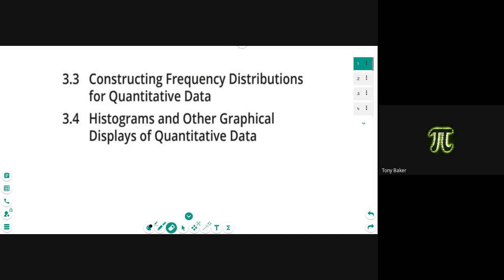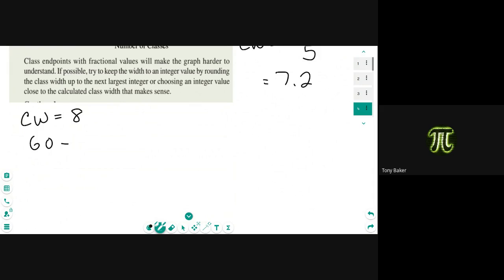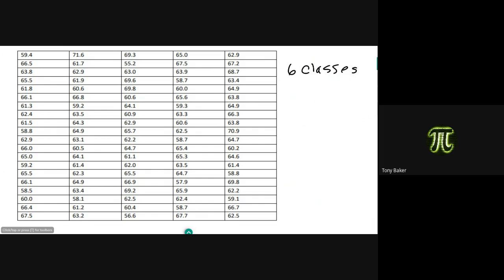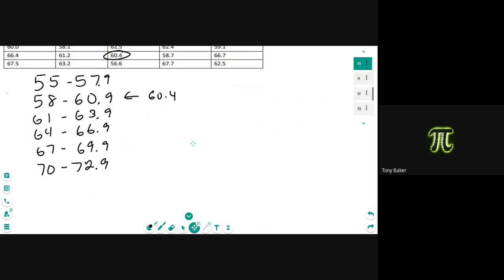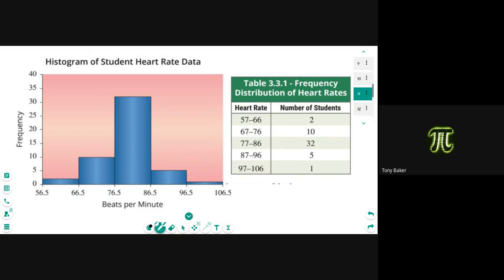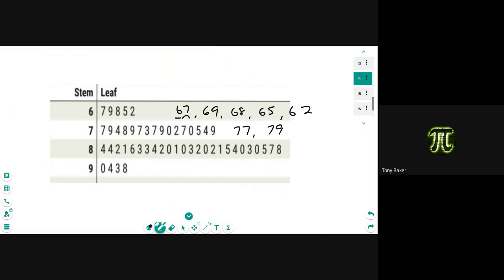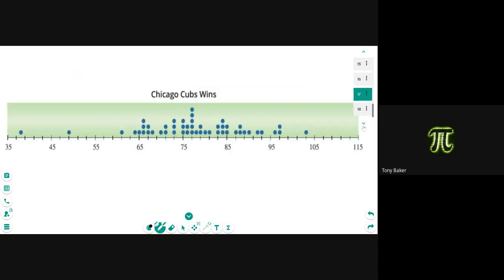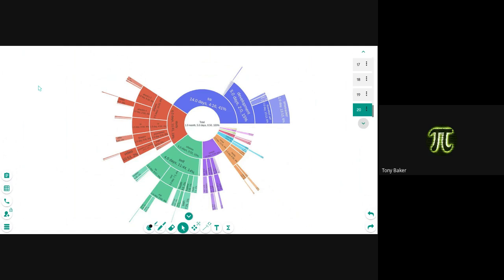Statistics Afternoon – 2024 09 18 Chapter 3-3 and 3-4